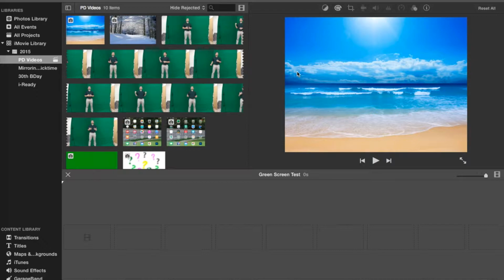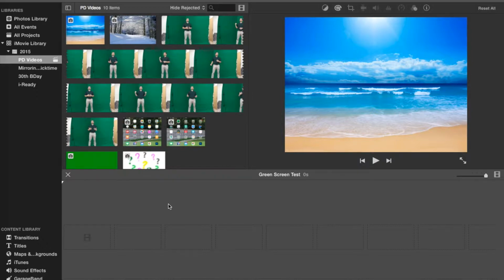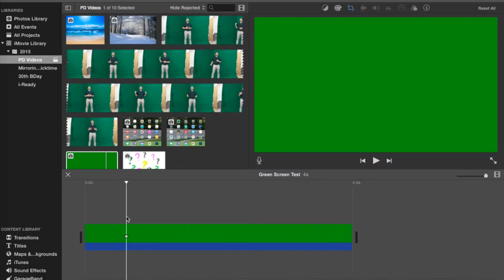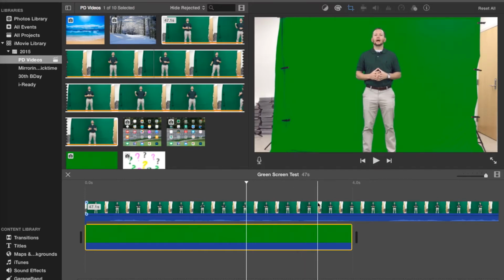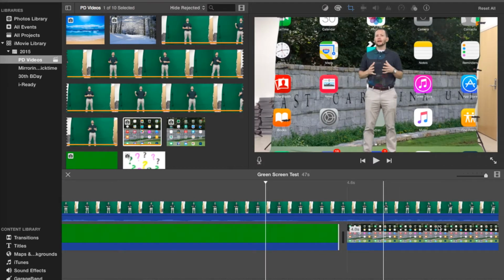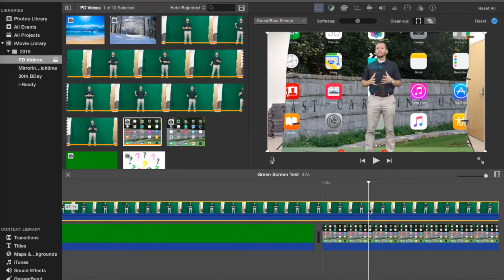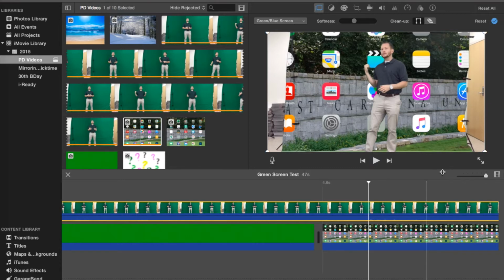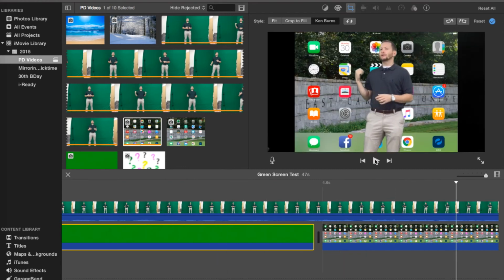How to Green Screen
How to use the Green Screen feature with iPad, Macbook and iMovie.